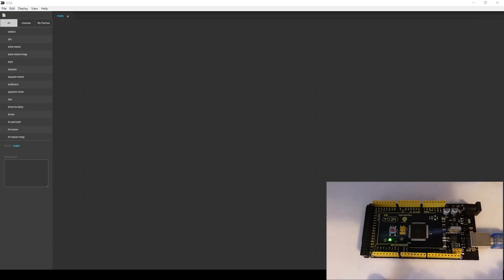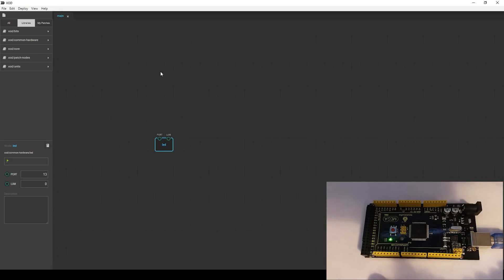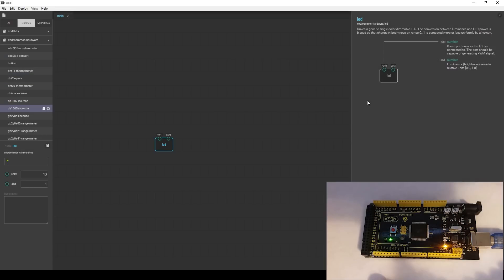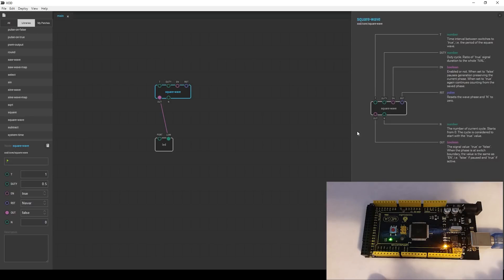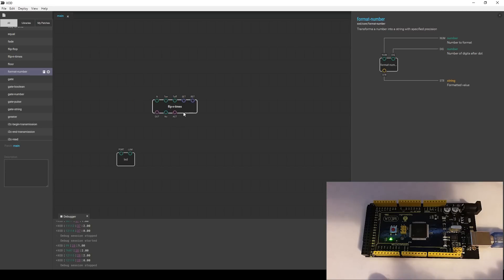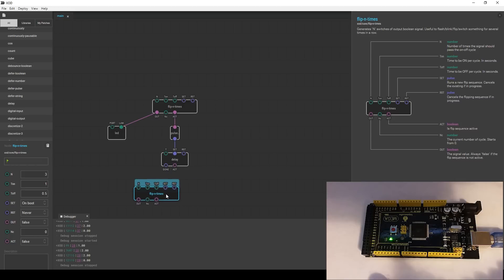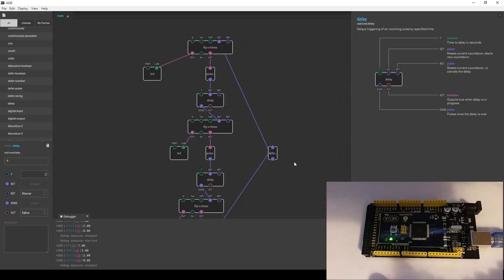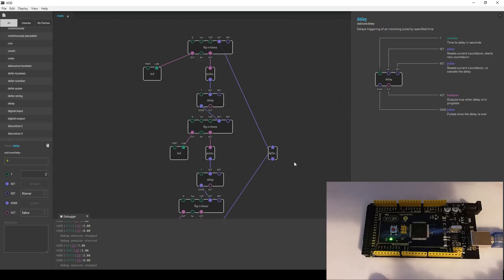XOD Tutorial 1: Getting Started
Here is my first video into my XOD tutorial series.  XOD is a visual scripting tool that allows you to quickly link nodes together to upload to an Arduino.

This video is a paid tutorial from the creators of XOD.